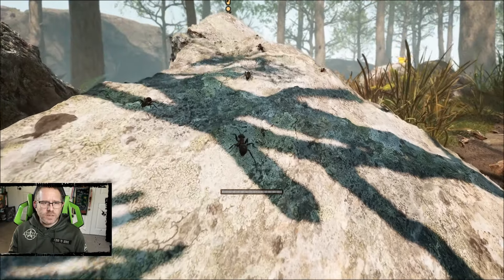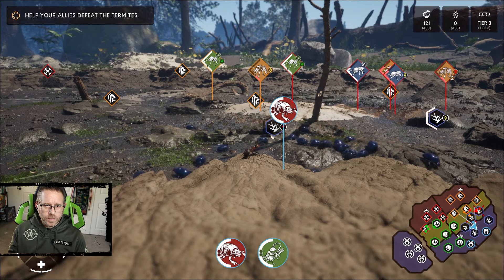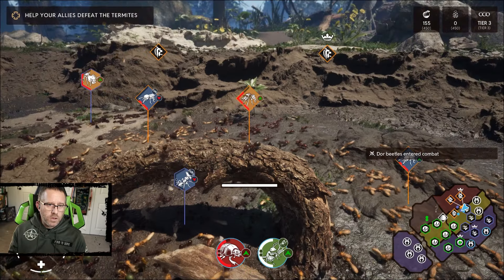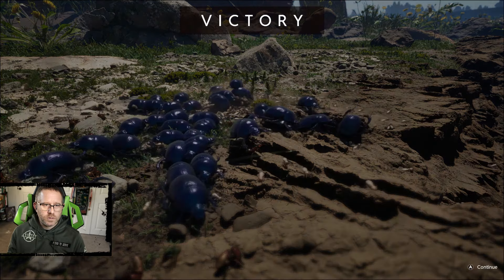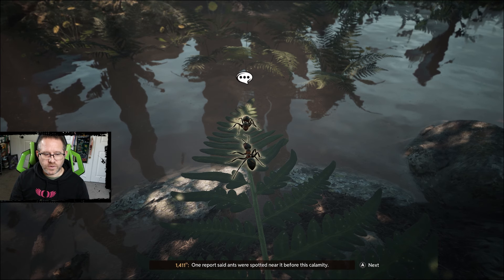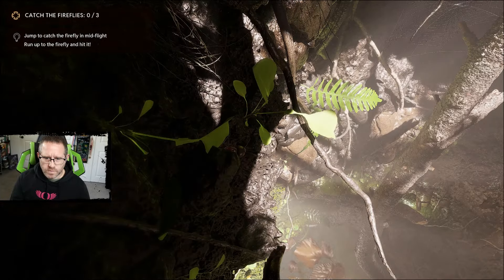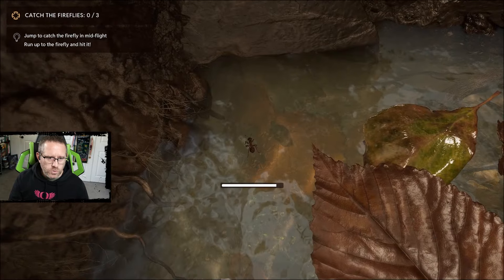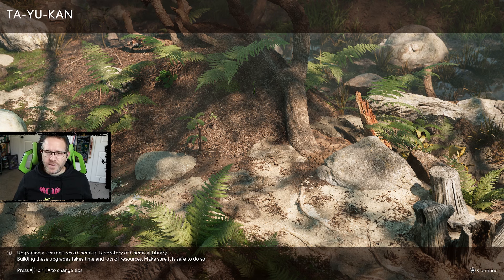Empire of the Ants - Ep 3 - Beetle & Firefly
Conquer enemy nests and lead your colony through the perils of the forest in this groundbreaking RTS. Empire of the Ants is a photorealistic, third-person real-time strategy game where you command your insect legions in epic battles.